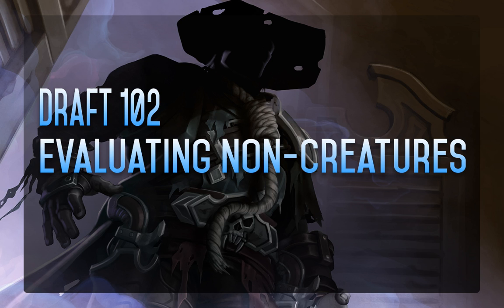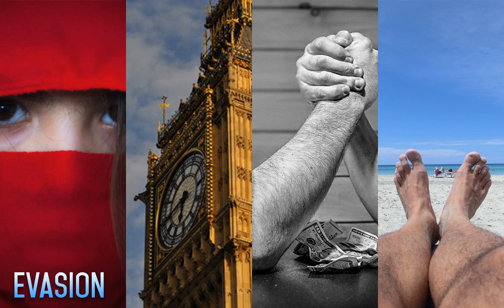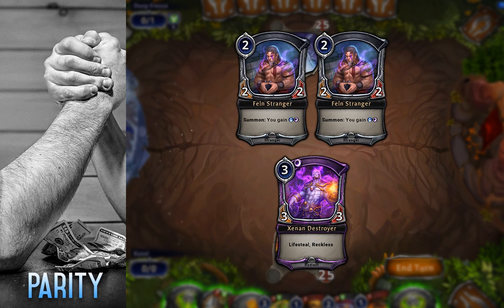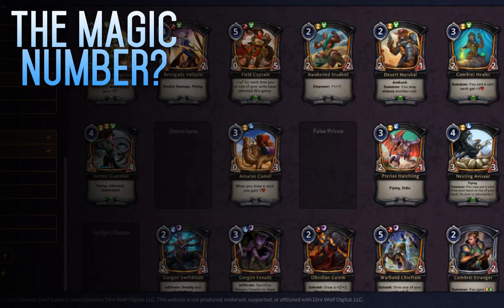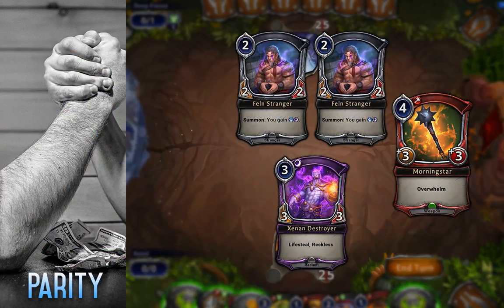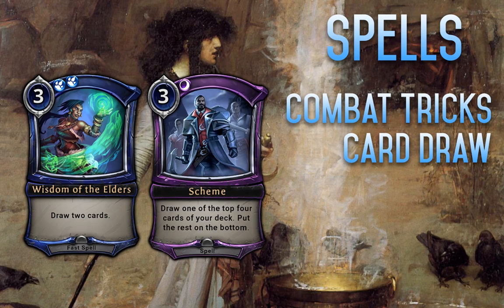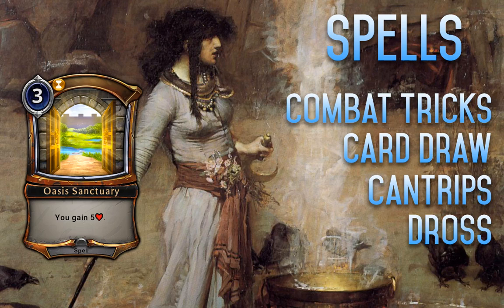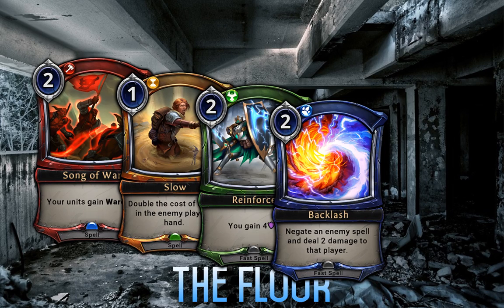Draft 102: Evaluating equipment and other spells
Let's finish off the card evaluation series with an exploration of equipment in Eternal, as well as the "3 C's and a D" of the remainder spells.

We also introduce the idea of a format's "Magic Number" in considering the usefulness of pump spells and equipment